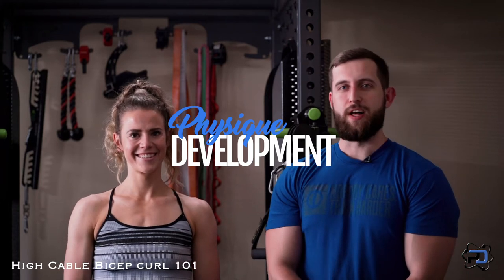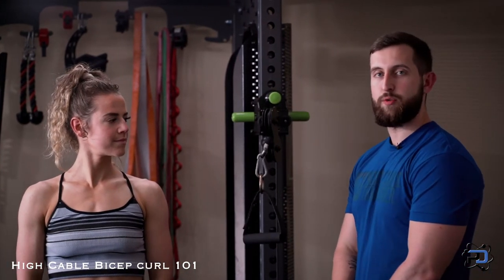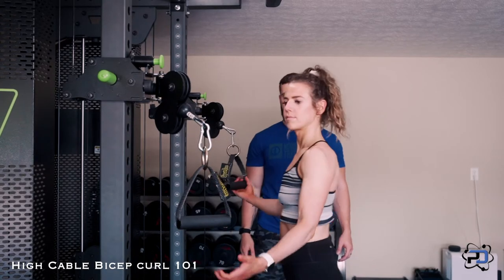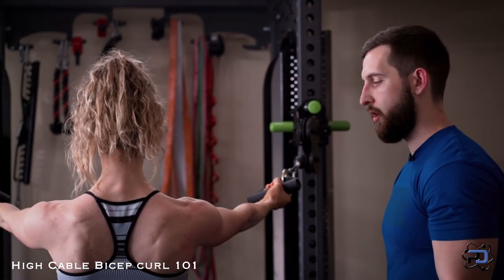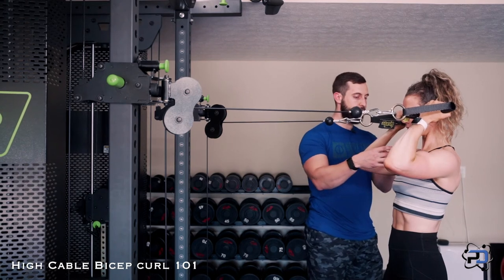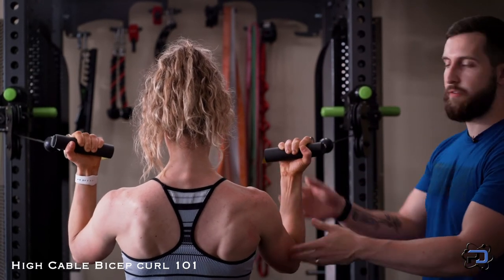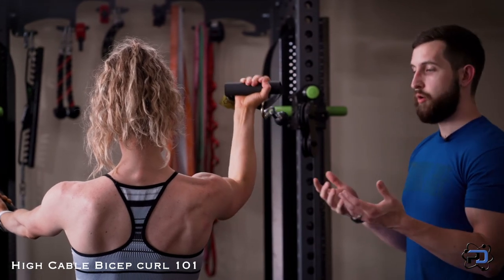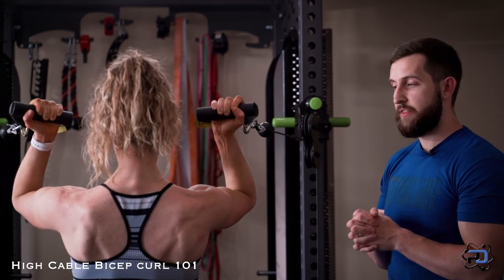How To: High Cable Biceps Curl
In today's video, Physique Development Coach, Alex Bush, takes you through a tutorial of the High Cable Biceps Curl.